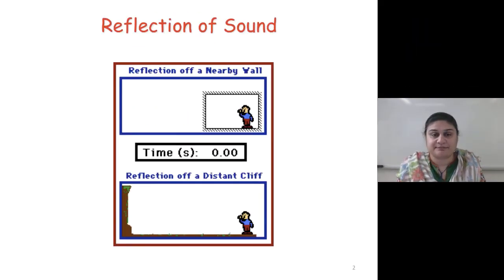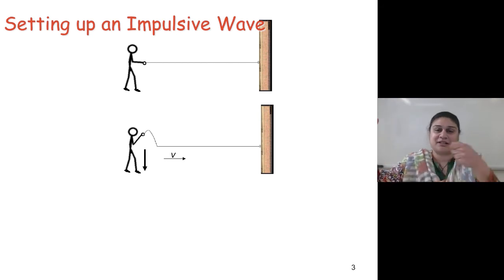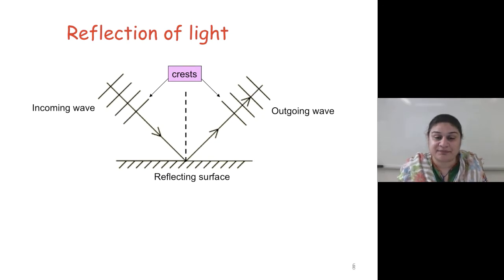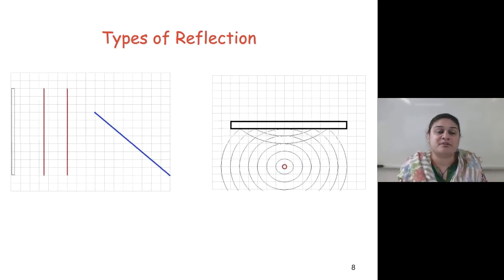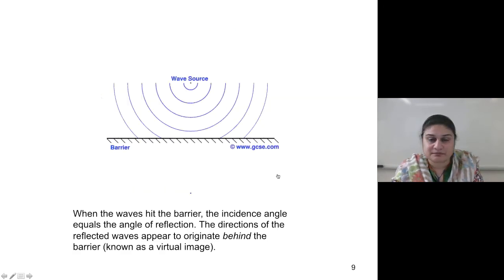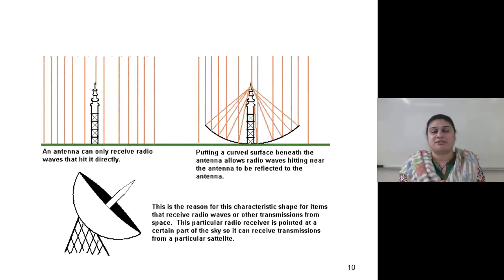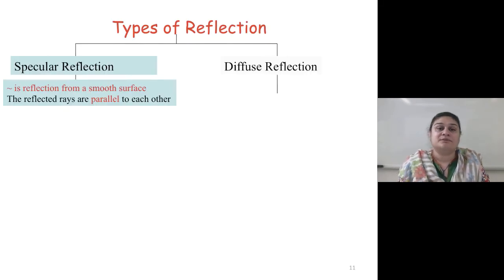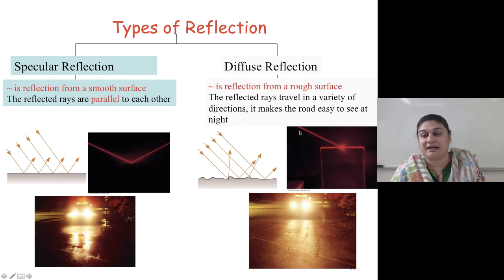Introductory physics II - Reflection of Light